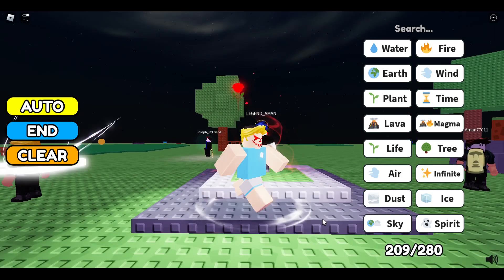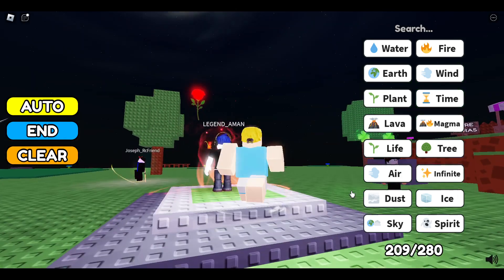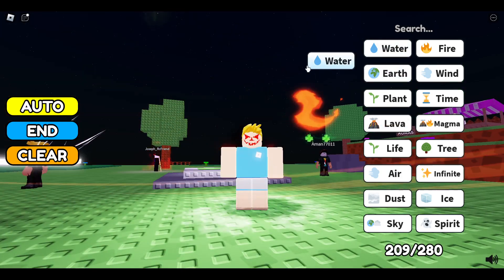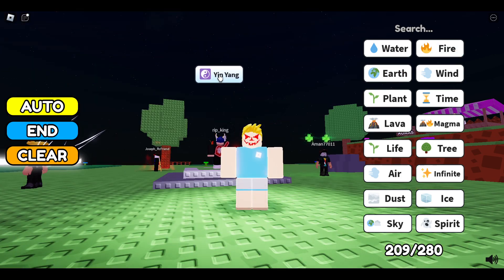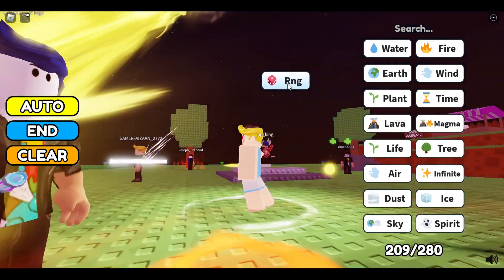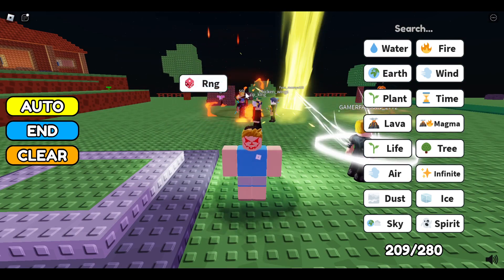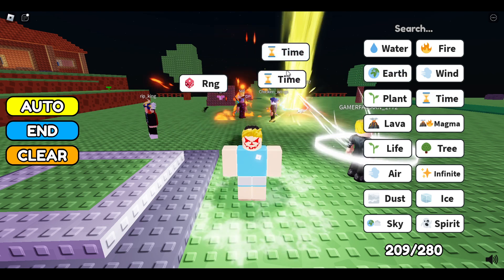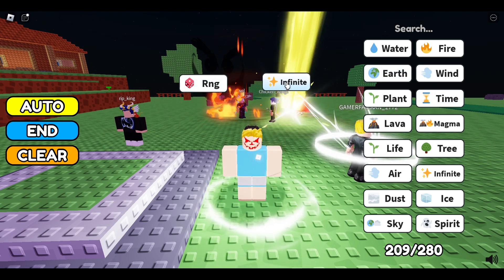How to Make Rhythm in Aura Craft Roblox (Aura Craft Rhythm Guide)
Learn how to get rythm aura in aura craft roblox! and how to get rythm aura on aura craft game. For more videos like how to craft rhythm aura on aura craft!